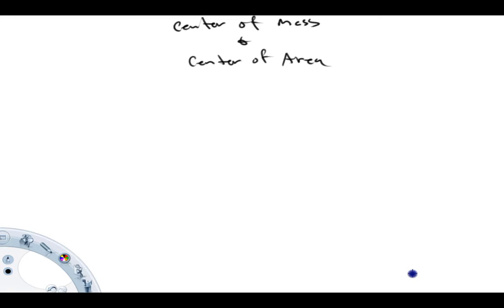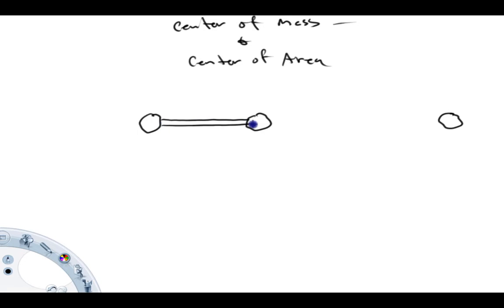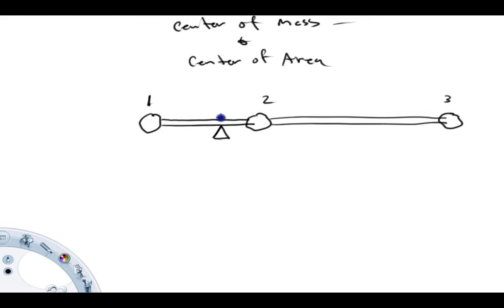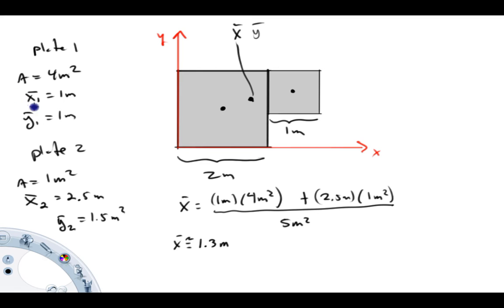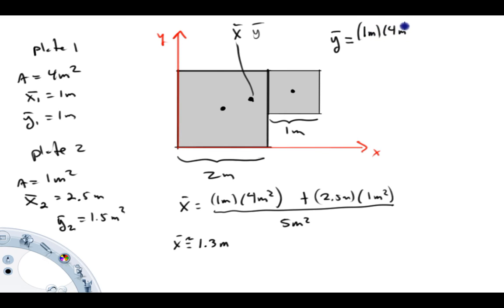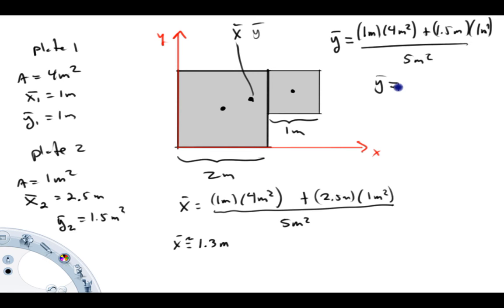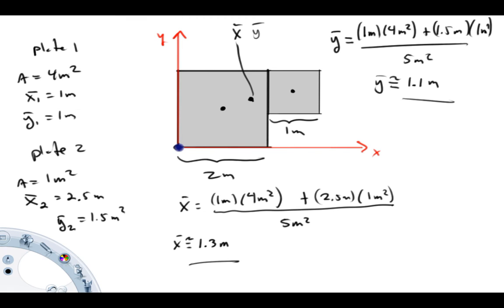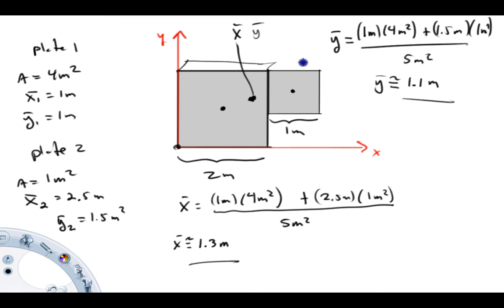how to find a centroid